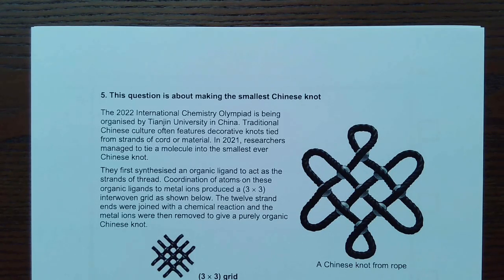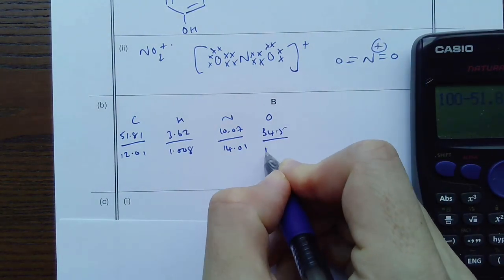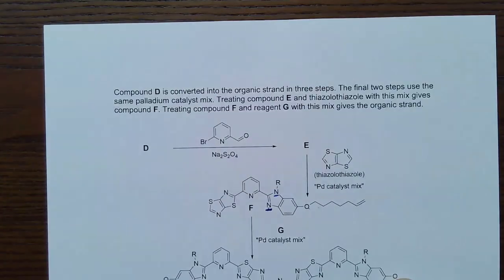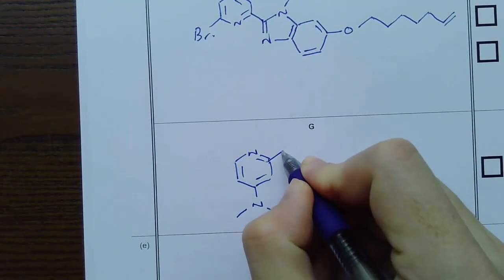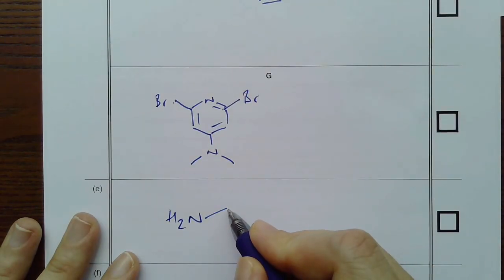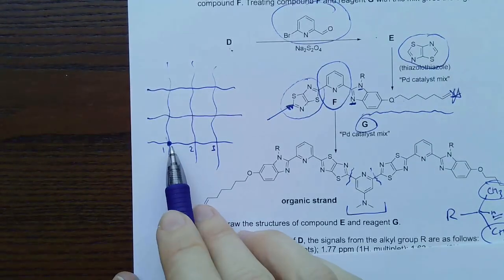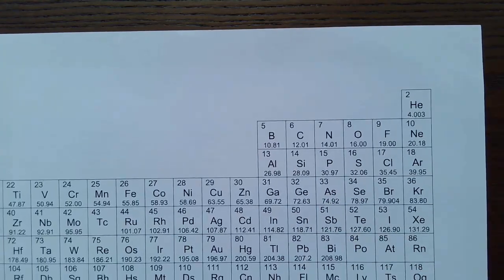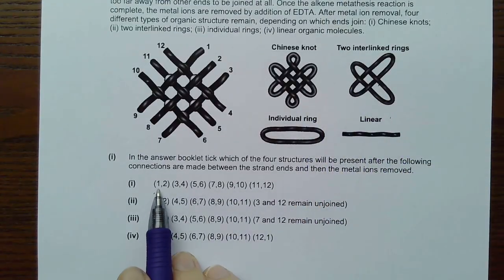UK Chemistry Olympiad Round 1 2022 Question 5